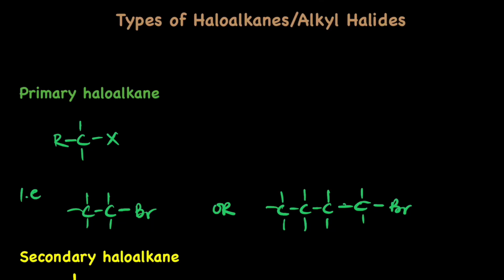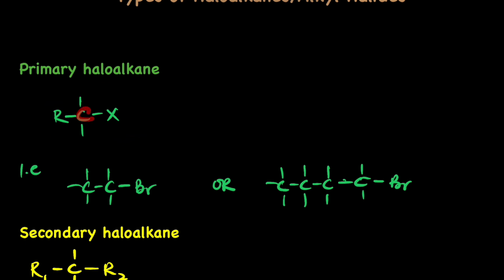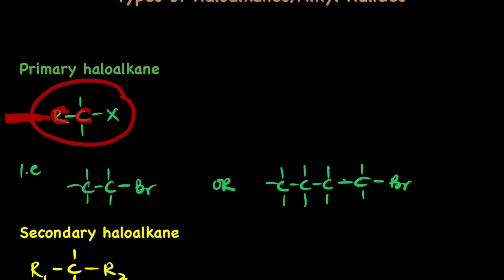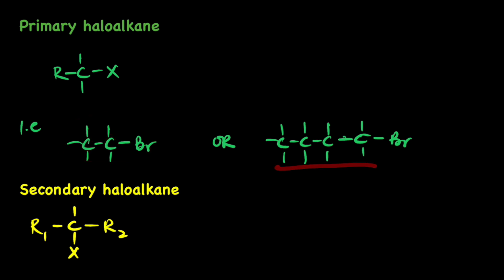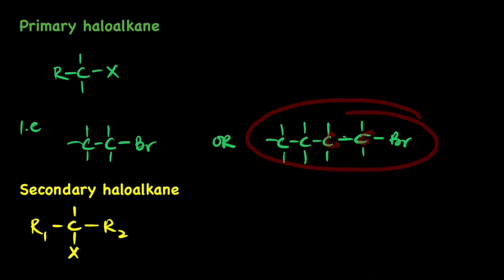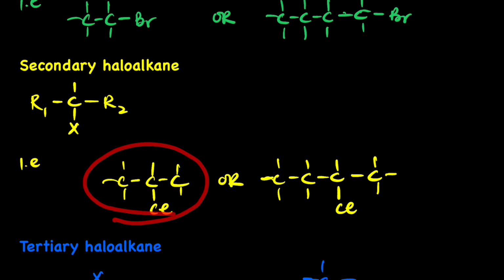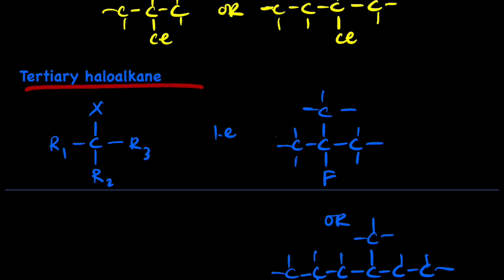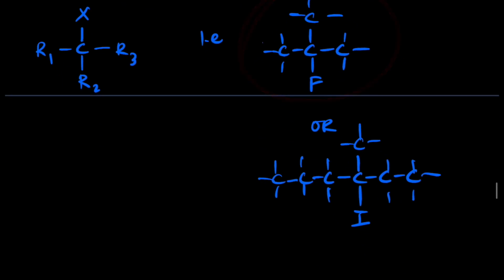Grade 12 | Types of Haloalkanes/Alkyl Halides: Primary, Secondary & Tertiary Haloalkanes examples